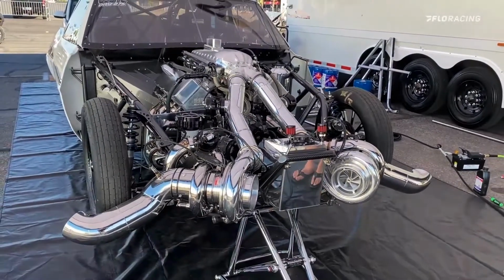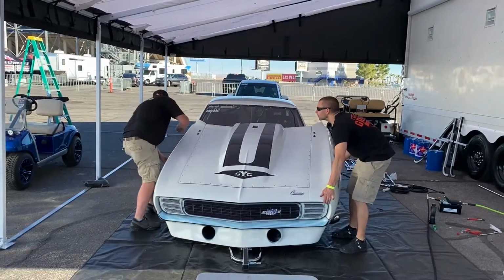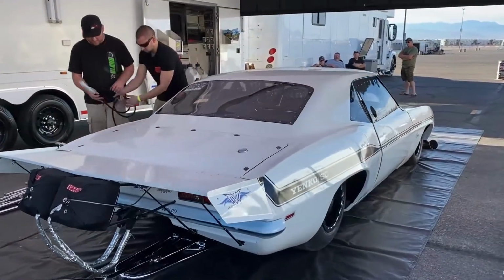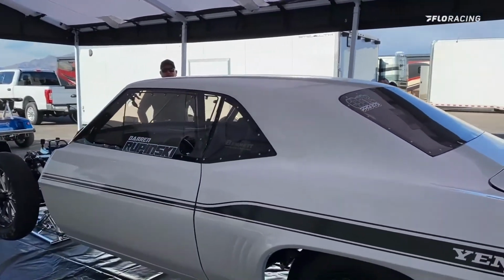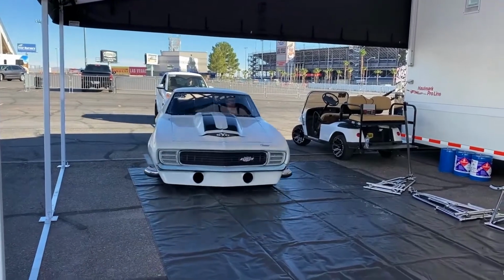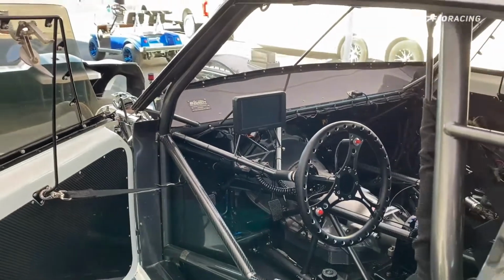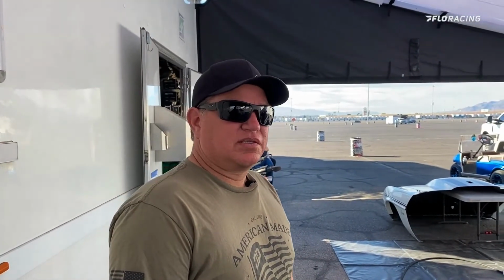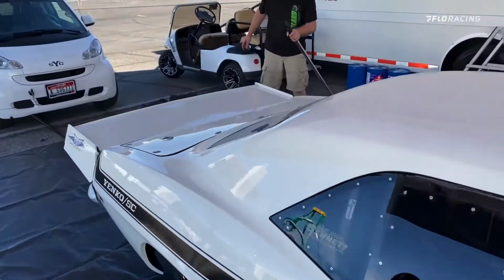TRE customer Darren Rupinski giving the rundown on his Twin Turbo Billet LS Pro275 1969 Camaro.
Darren Rupinski tells the Street Car Super Nationals reporter all about his Twin Turbo Billet LS Pro275 1969 Camaro. TRE built the LS Billet motors for Darren and his team.

Video courtesy of the Street Car Super Nationals and FloRacing.